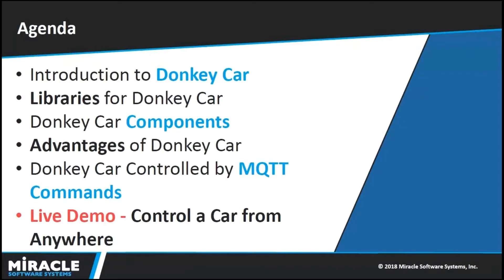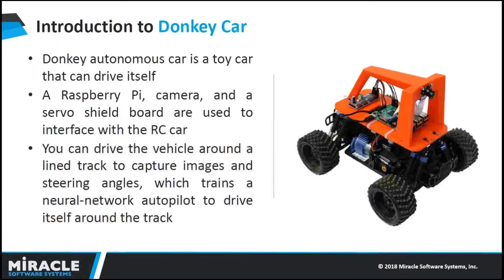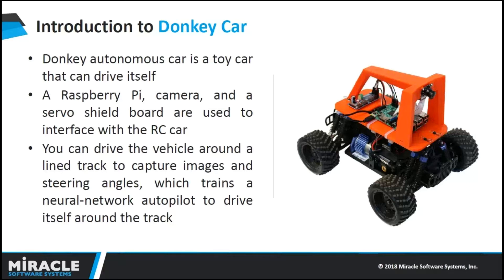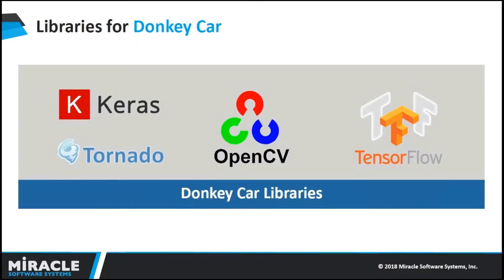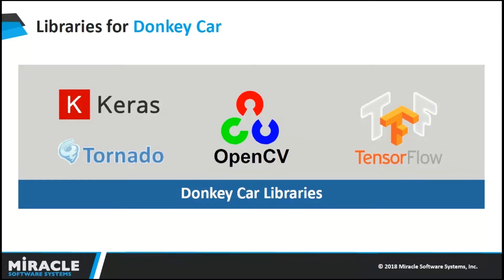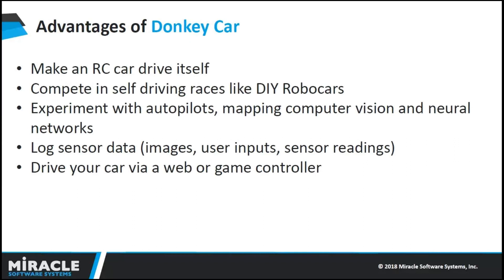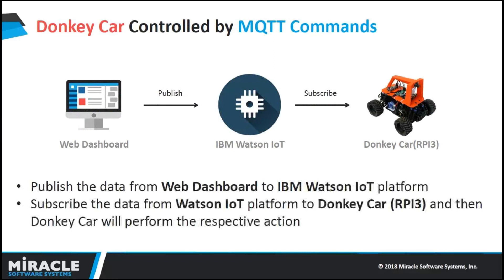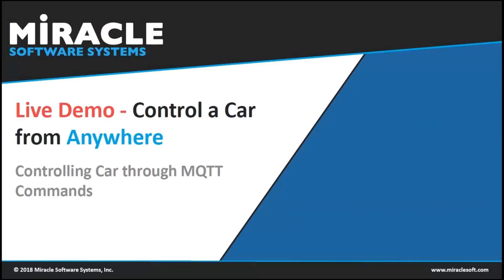Control a Car from Anywhere through MQTT using Pub-Sub Models | The Laboratory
How exciting would it be if you can control a car by using a Rasberry Pi, camera and servo shield board? We at Miracle Innovation Labs built a RC car that you can drive the car around based on MQTT commands.

We can publish the data from Web Dashboard to IBM Watson IoT Platform which the Raspberry Pi then subscribes the data from IBM Watson IoT Platform to using MQTT protocol. Based on the instructions, the car will be able to perform the respective operation to make the car more robust and human interactive.